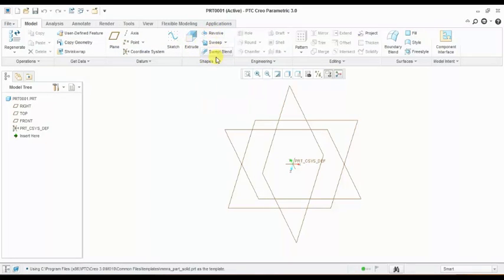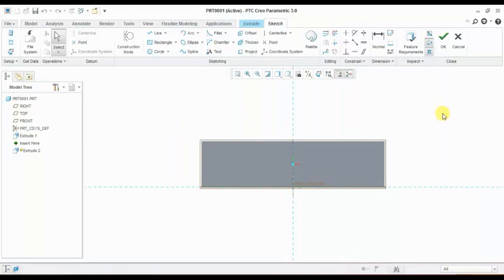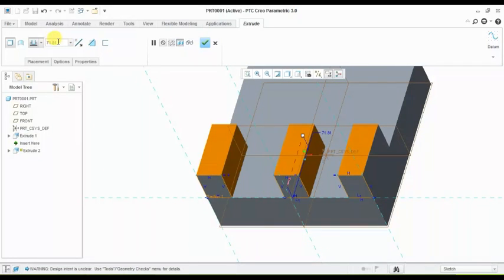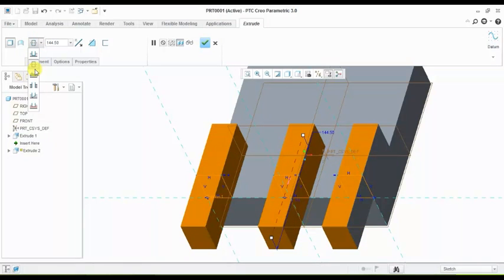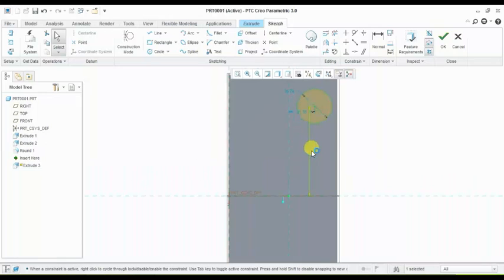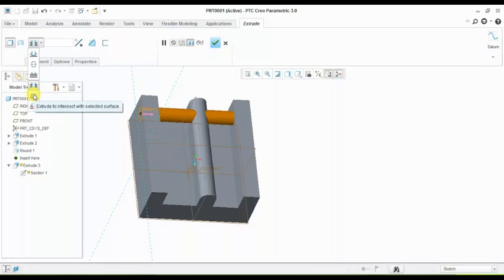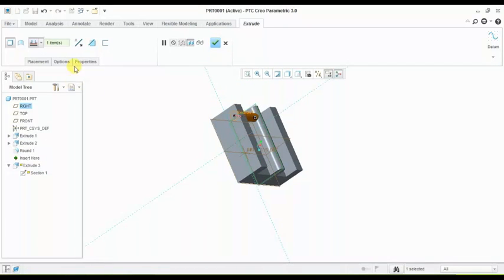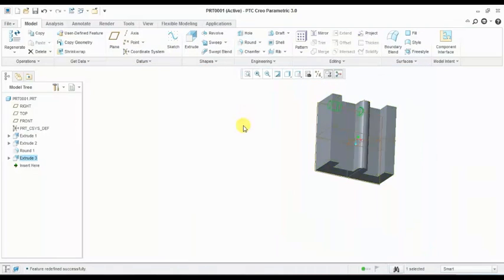PTC Creo 3.0 Parametric Extrude Feature In Details Tutorial 8 For Beginners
in this tutorial i am explain extrude feature and its different option like blind,up-to next, to sleeted,etc